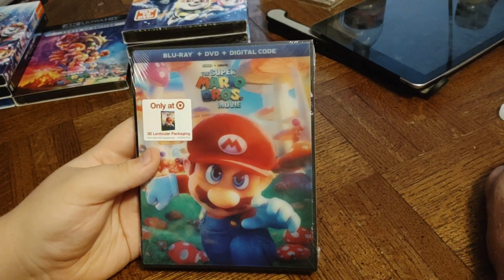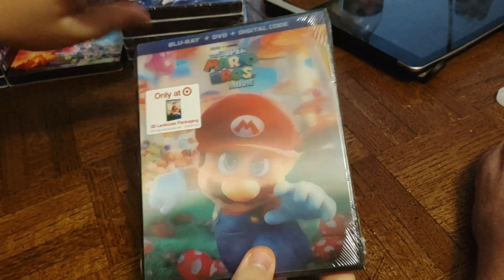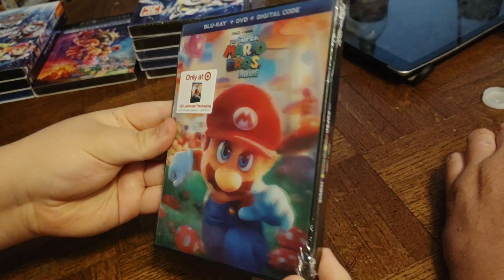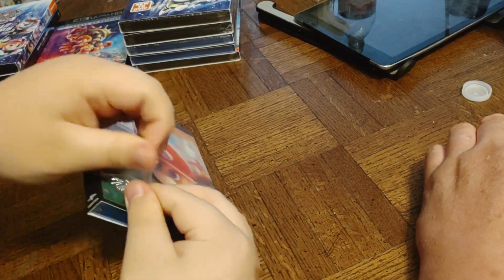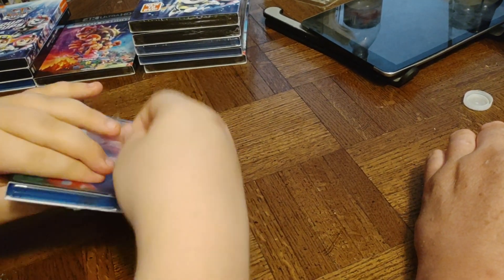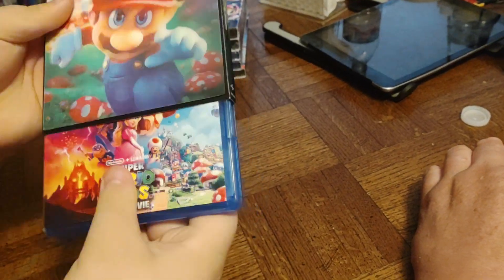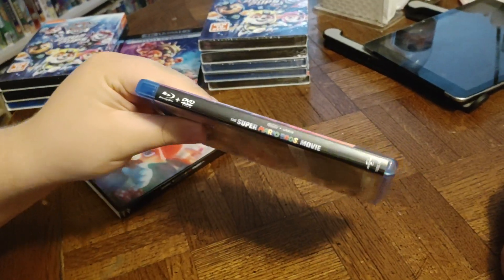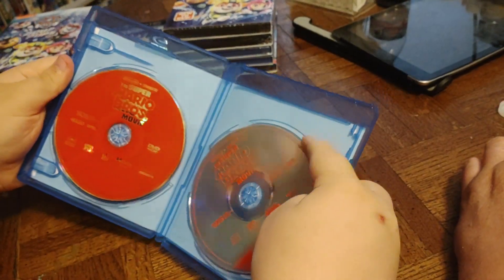The Super Mario Bros. Movie (Target Exclusive) Blu-ray Unboxing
Here is an unboxing of The Super Mario Bros. Movie (Target Exclusive) on Blu-ray.

Recorded on June 12, 2023 using my own Phone.